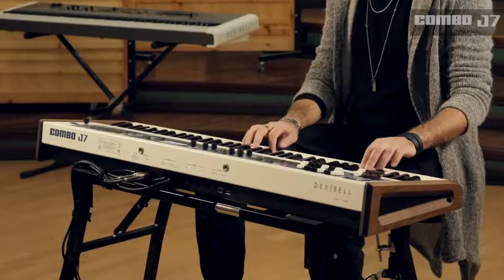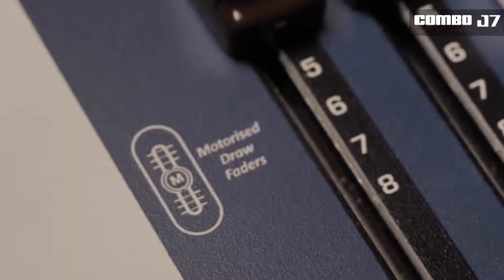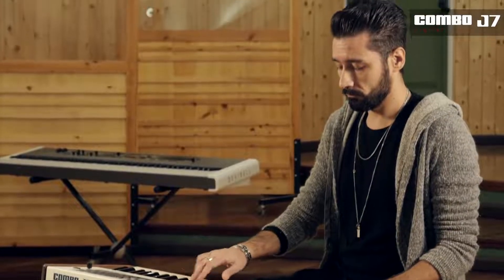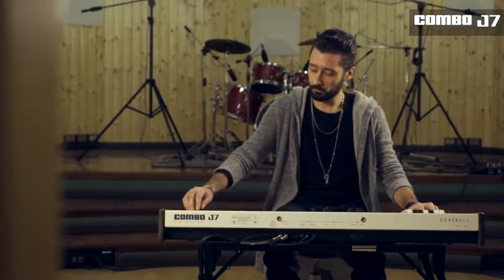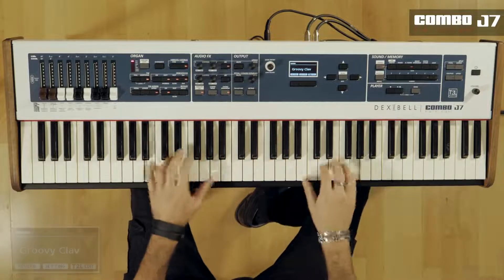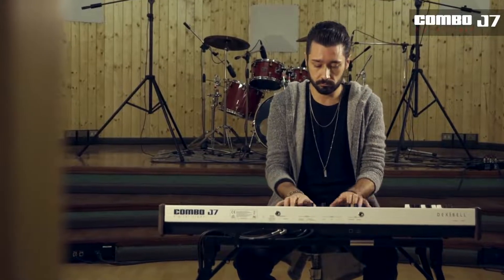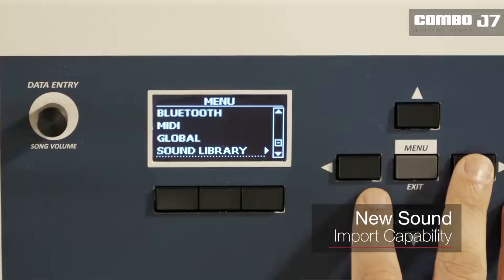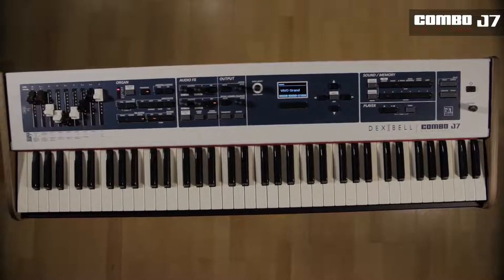[한글자막] DEXIBELL 'COMBO J7' 디지털 오르간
덱시벨의 모든 기능이 총망라 된 COMBO J7 디지털 오르간!

톤휠 (tonewheels)과 트랜지스터 빈티지 사운드를 모두 선사하는 이 디지털 오르간은 VIVO 의 어쿠스틱,일렉트릭 피아노와 클래식 오르간인 CLASSICO L3 고유의 음질을 그대로 표현합니다.

키보드의 완벽한 혁신 : 덱시벨만의 "모터라이즈드 드로우 페이더 (motorized draw-faders)" 라 불리는 모터 구동식 페이더를 갖춘 디지털 오르간을 직접 연주해보세요.

'최상의 음질'을 위한', '최고의 디자인' 을 갖춘 오르간을 만나보십시오.

덱시벨 한국/중국 공식 수입처 (주) 삼익악기에서 만나보실 수 있습니다.